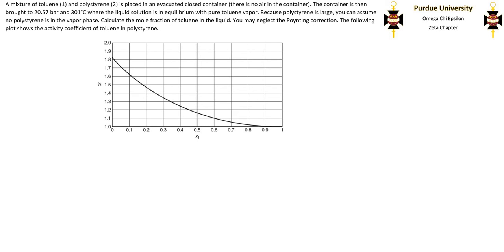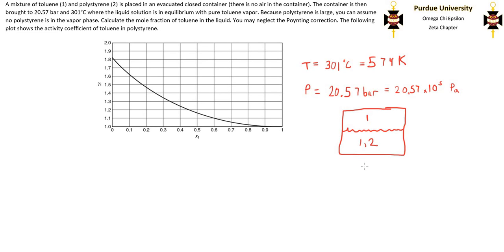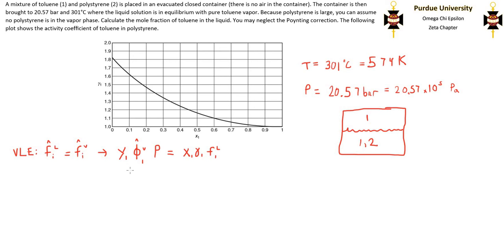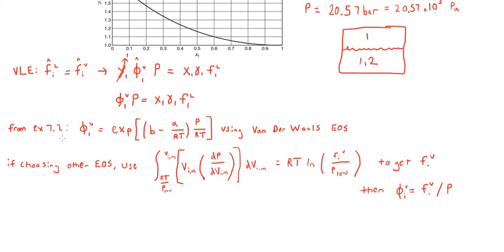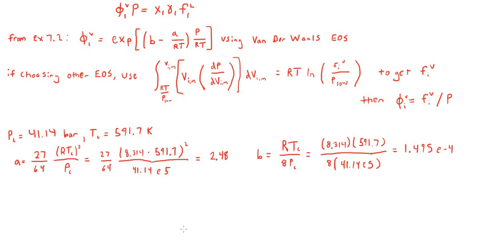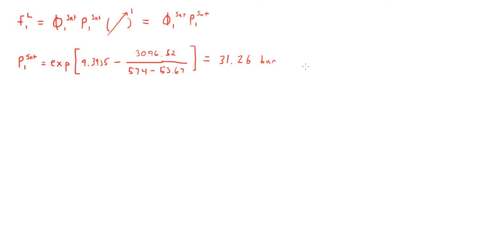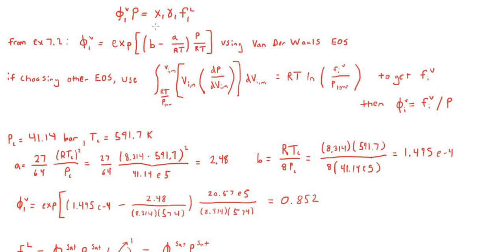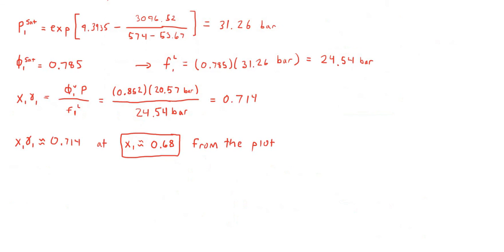Thermodynamics: Vapor Liquid Equilibrium of a Binary Mixture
A walk through of an example problem on vapor liquid equilibrium of a binary mixture:

A mixture of toluene (1) and polystyrene (2) is placed in an evacuated closed container (there is no air in the container). The container is then brought to 20.57 bar and 301°C where the liquid solution is in equilibrium with pure toluene vapor. Because polystyrene is large, you can assume no polystyrene is in the vapor phase. Calculate the mole fraction of toluene in the liquid. You may neglect the Poynting correction. The following plot shows the activity coefﬁcient of toluene in polystyrene.

Purdue University Omega Chi Epsilon

Text: Engineering and Chemical Thermodynamics, 2nd edition by Koretsky.

Topics: Thermodynamic properties, thermodynamic relations, thermodynamic property relations, vapor liquid equilibrium, derivations, ideal gas, real gas, hypothetical processes, enthalpy change, entropy change, internal energy change, clausius-clapeyron equation, fugacity, vapor fugacity, pure species fugacity, mixture fugacity, lewis fugacity rule, liquid fugacity, binary mixture, Thermodynamics, Chemical thermodynamics, exam, exam review, exam 2, study guide, CHE 211, Purdue, Purdue University, Purdue Engineering, Thermodynamic properties, thermodynamic relations, thermodynamic property relations, vapor liquid equilibrium, derivations, ideal gas, real gas, hypothetical processes, enthalpy change, entropy change, internal energy change, clausius-clapeyron equation, fugacity, vapor fugacity, pure species fugacity, mixture fugacity, lewis fugacity rule, liquid fugacity, binary mixture, Thermodynamics, Chemical thermodynamics, exam, exam review, exam 2, study guide, CHE 211, Purdue, Purdue University, Purdue Engineering, Thermodynamic properties, thermodynamic relations, thermodynamic property relations, vapor liquid equilibrium, derivations, ideal gas, real gas, hypothetical processes, enthalpy change, entropy change, internal energy change, clausius-clapeyron equation, fugacity, vapor fugacity, pure species fugacity, mixture fugacity, lewis fugacity rule, liquid fugacity, binary mixture, Thermodynamics, Chemical thermodynamics, exam, exam review, exam 2, study guide, CHE 211, Purdue, Purdue University, Purdue Engineering